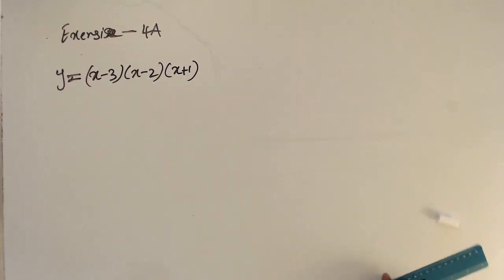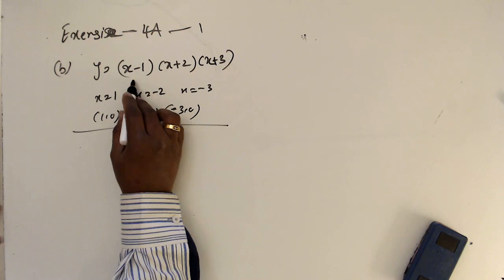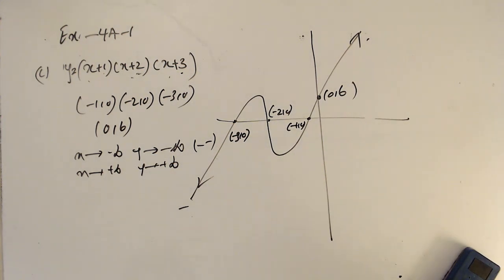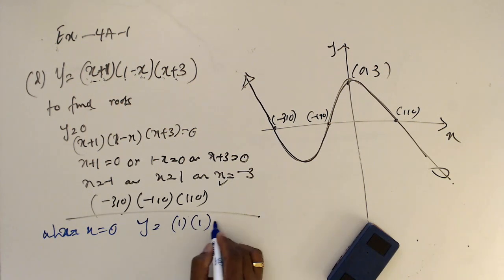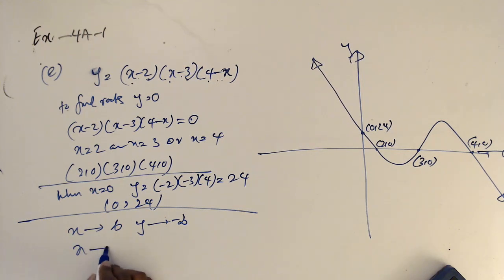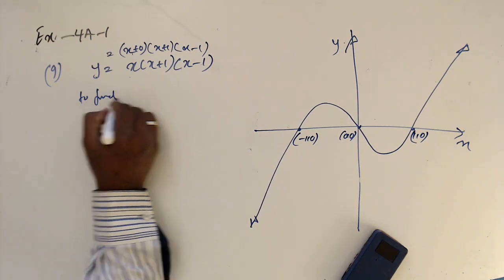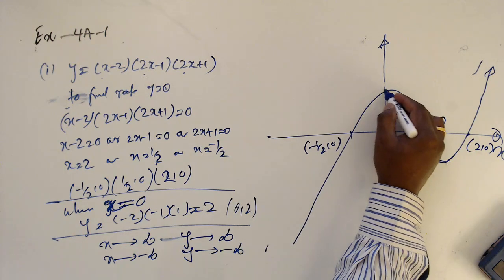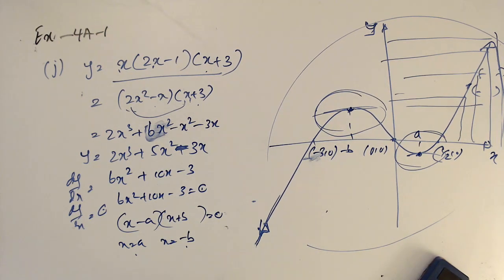2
Chapter 4  Ex 4A   Question 1              a to j